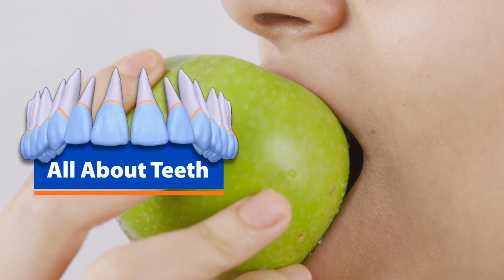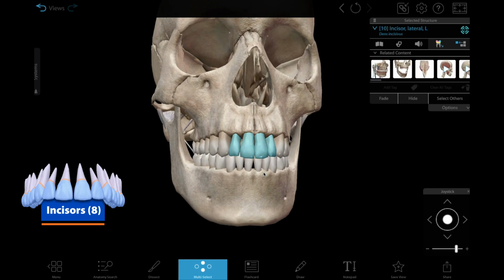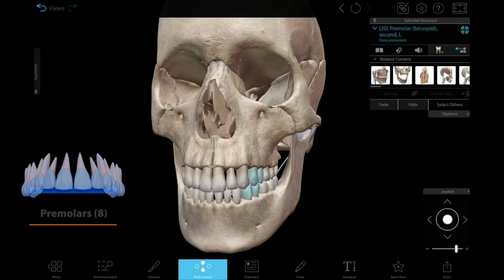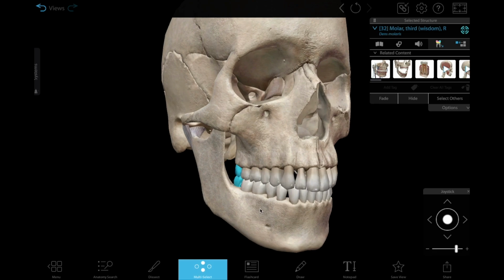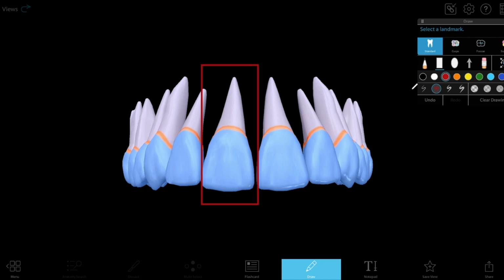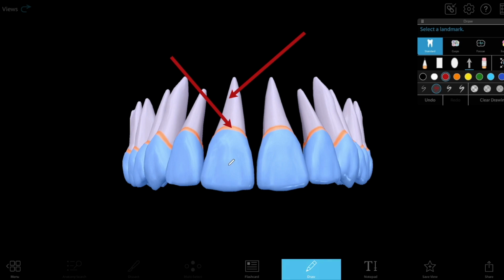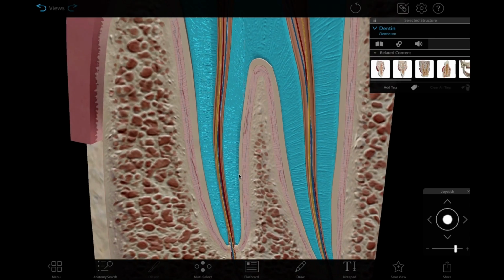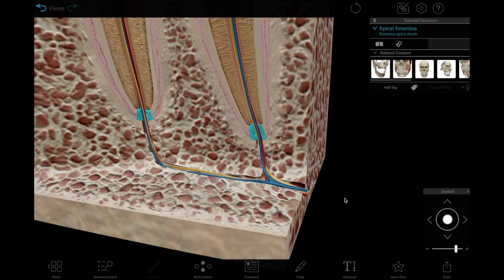Learn about Dental Anatomy in 3D with Visible Body Suite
It's easy to sink your teeth into dental anatomy with the detailed gross and microanatomy models in Visible Body Suite! In this video, we'll show you the basics of tooth anatomy.